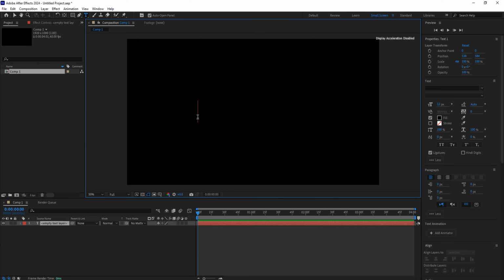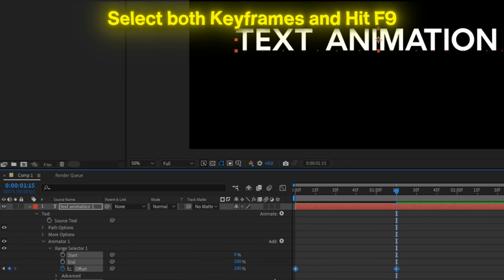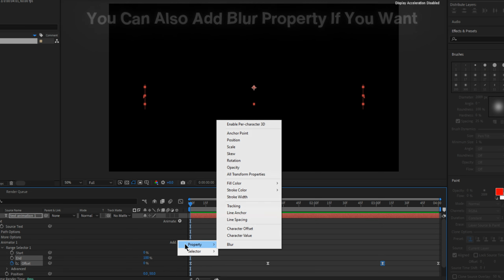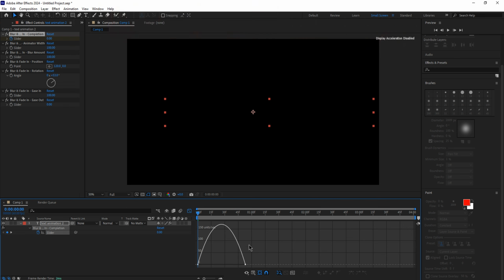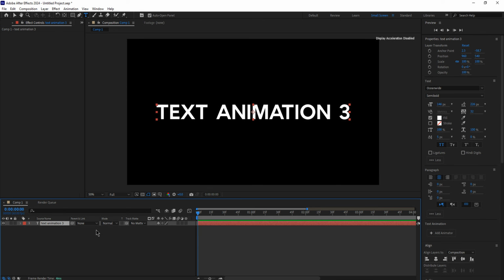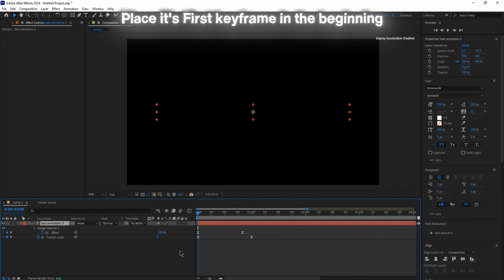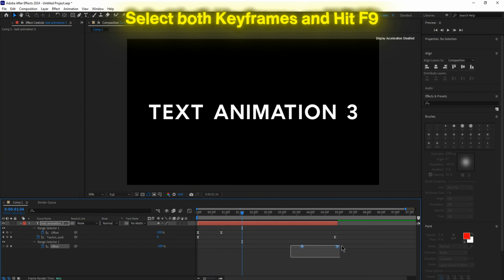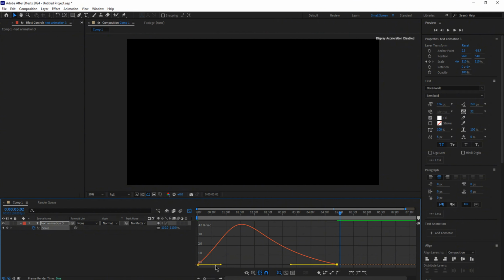3 Easy Text Animation Tutorial in After Effects | Text Animation for Beginners in After Effects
3 Easy Text Animation Tutorial in After Effects | Text Animation for Beginners in After Effects

Looking for quick and easy text animations to elevate your projects in After Effects? In this tutorial, I'll show you 3 simple text animation techniques that are beginner-friendly but deliver professional results. Whether you're creating dynamic titles for YouTube videos, social media content, or even client projects, these animations will add the perfect touch. Learn step-by-step how to create smooth, eye-catching text animations using keyframes, expressions, and presets in After Effects.

What you’ll learn:

How to create basic text animation with keyframes
Using built-in presets for fast animations
Tips for customizing your animations for unique designs